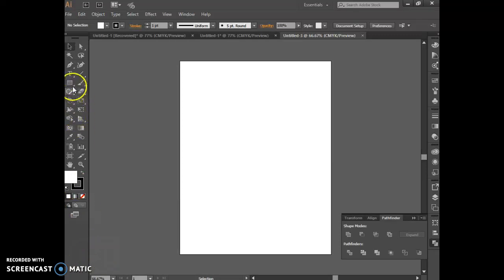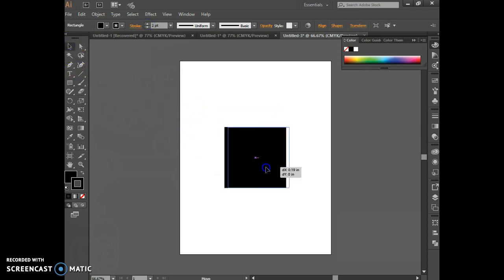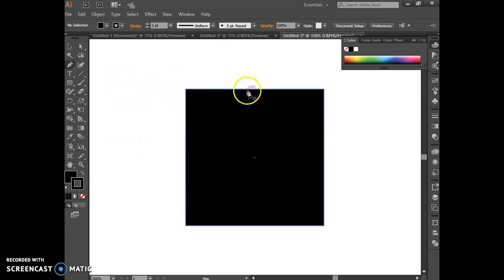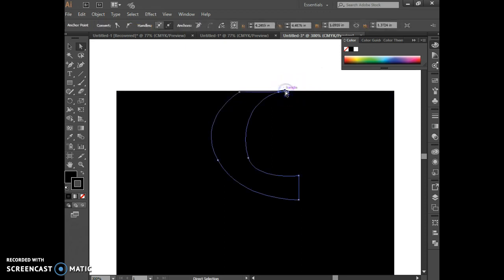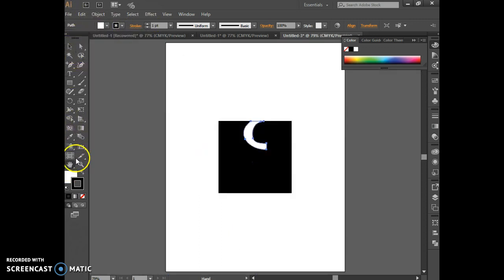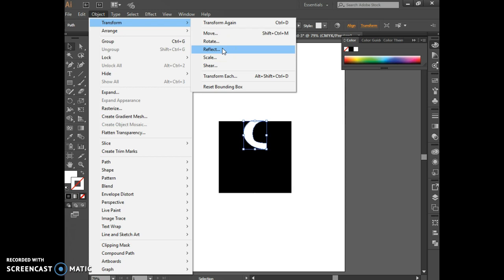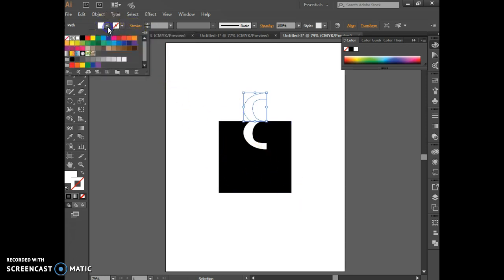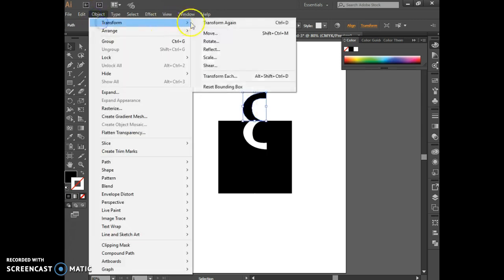Graphic Design: Expanding the Square Notan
How to apply the principles of Notan to a beginning project in Illustrator. Tools used/discussed: Shapes, pen tool, fill, stroke, pen +, copy, paste, transform, and reflect.